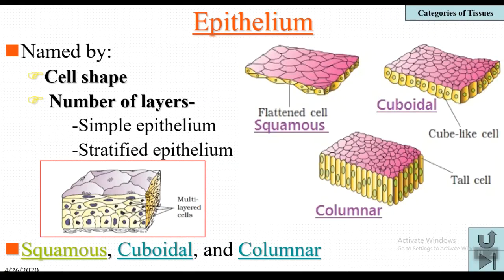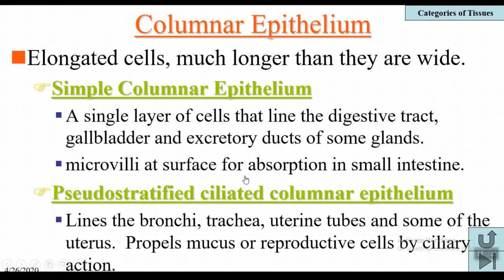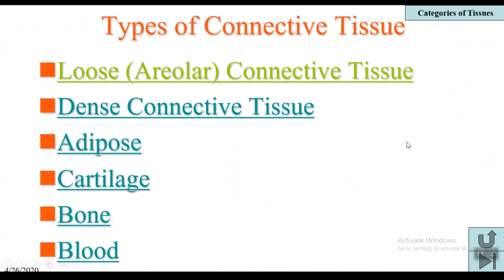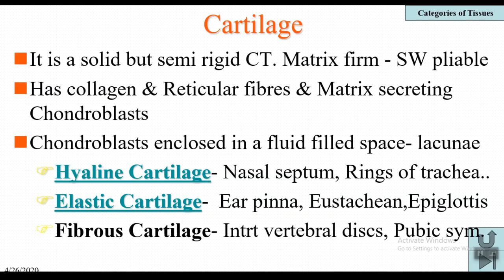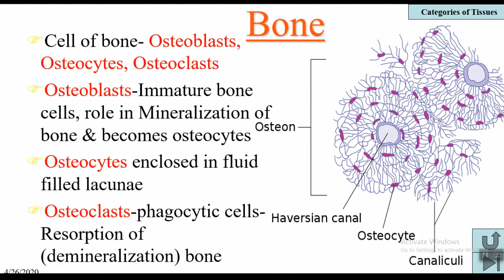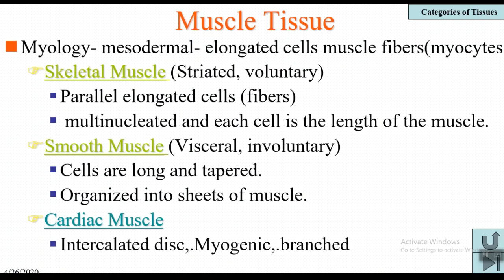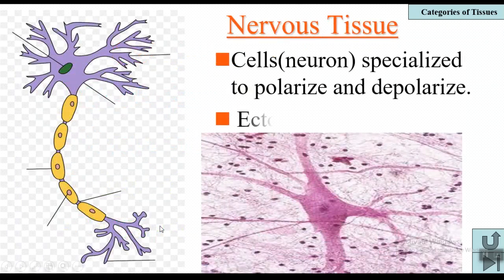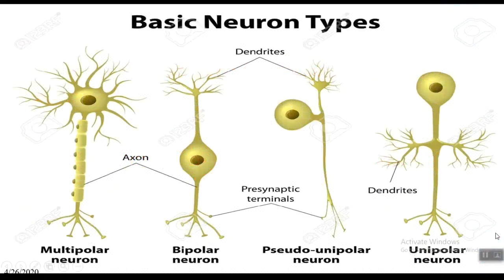ANIMAL TISSUES PART-2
NEET/EAMCET ZOOLGY